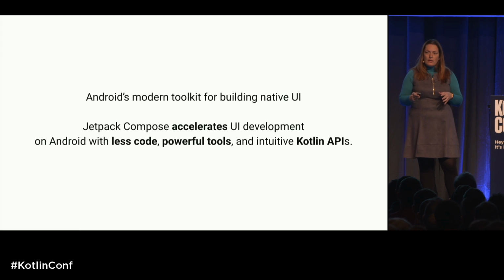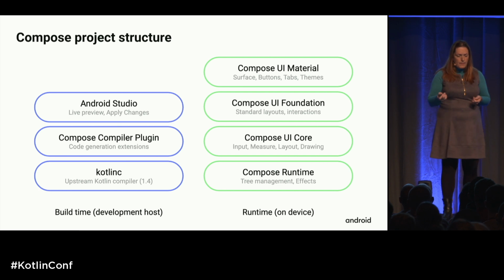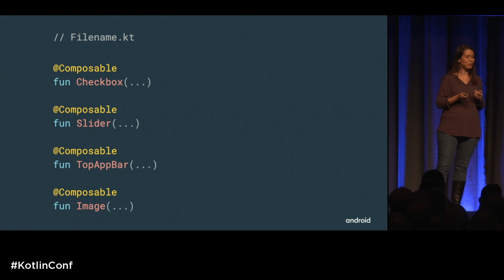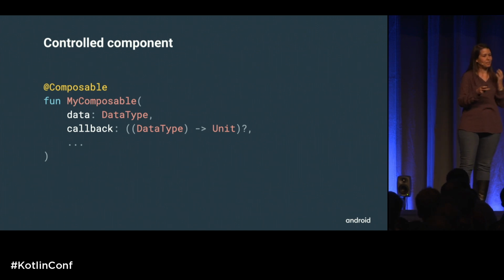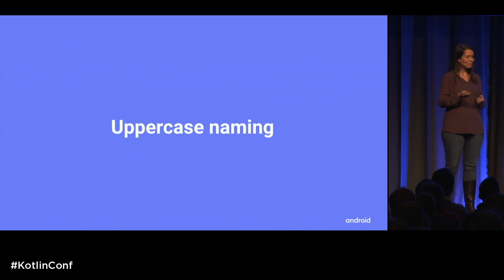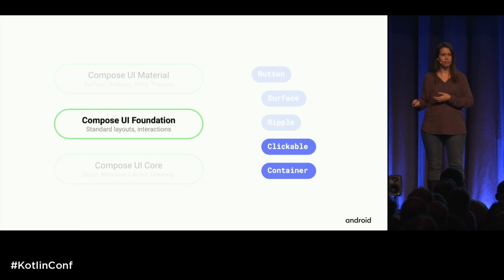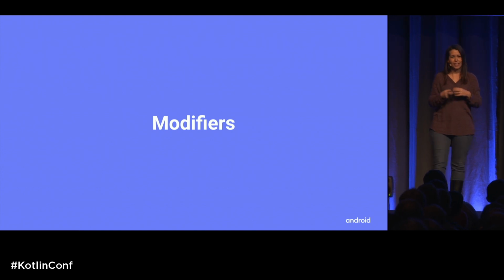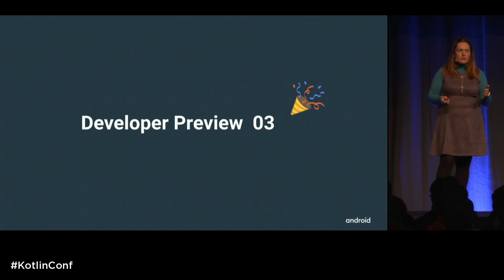KotlinConf 2019: Compose Yourself: Designing a Kotlin First UI Toolkit by Anna-Chiara & Clara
Jetpack Compose is an unbundled UI Toolkit for Android, designed to simplify UI development. It combines a reactive programming model with the conciseness and ease of use of Kotlin.

Learn directly from engineers on the project about the decisions that went into making this toolkit and how a Kotlin-first approach has influenced API design from the project's inception.

About the Presenters:
Anna-Chiara Bellini is a Product Manager at Google on the Android Toolkit team. London based, her focus is currently on the Jetpack Compose UI components. Prior to Google, Anna-Chiara was the co-founder and CTO of an AI startup, and has been working as a software engineer for over two decades. Her life as a developer shaped her desire to build innovative and powerful tools for developers.

Clara Bayarri is a Tech Lead and manager at Google on the Android Toolkit team, currently leading part of Jetpack Compose. Her focus is on developer facing APIs and component development, building the component libraries for the next generation UI Toolkit. Clara has been on the Android Toolkit team for several years, previously working on the text stack and delivering features such as Downloadable Fonts and Text Selection Floating Toolbar. She now leads a London based team mostly focused on Jetpack Compose & other Jetpack libraries.